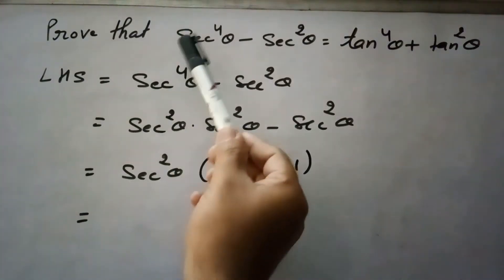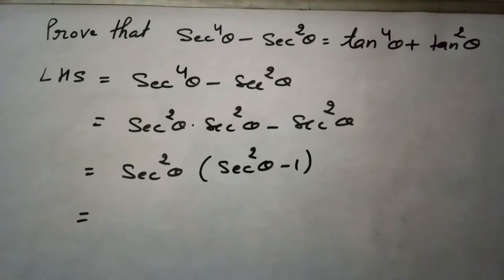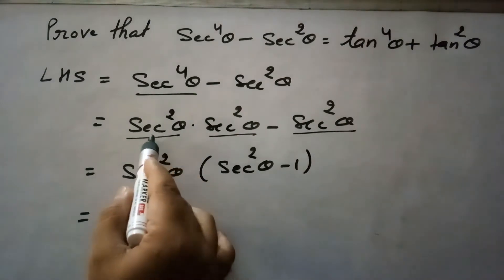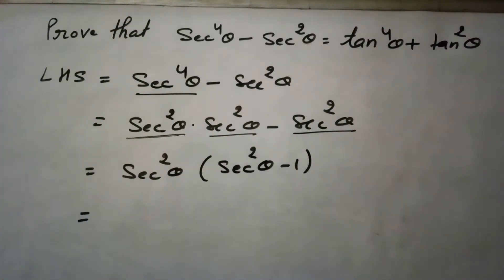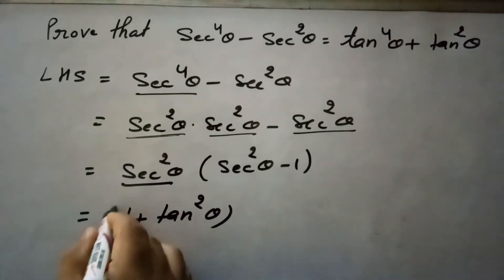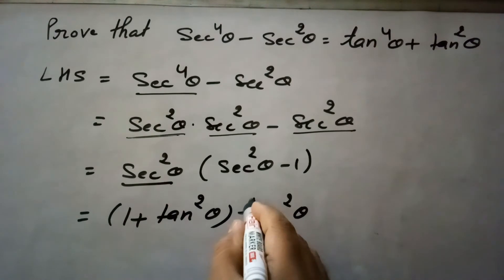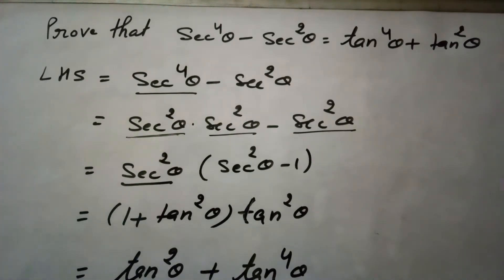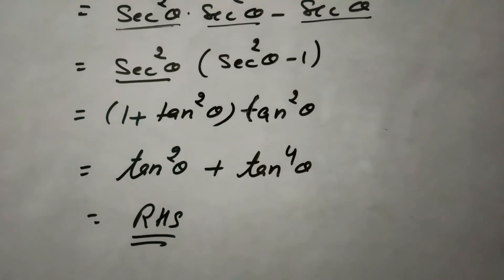Prove that sec4A-sec2A = tan4A + TAN2A, TRIGONOMETRY, CALSS 10